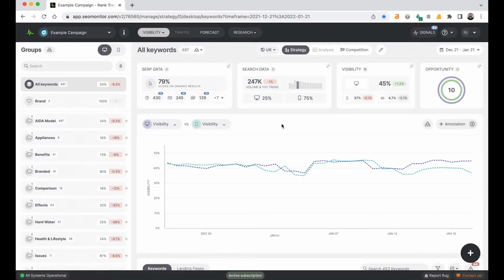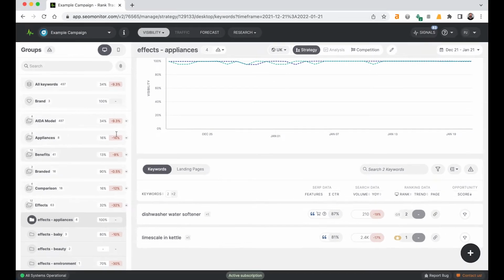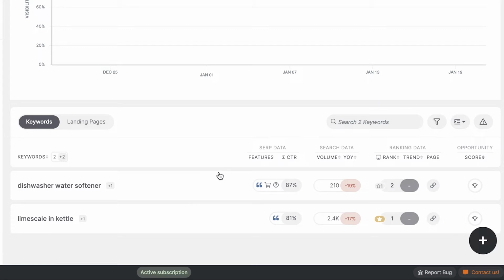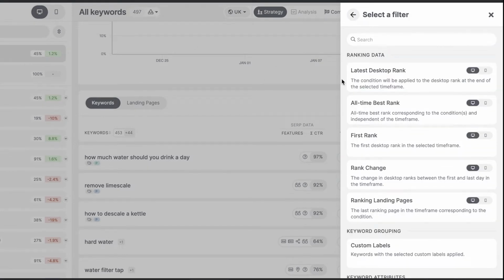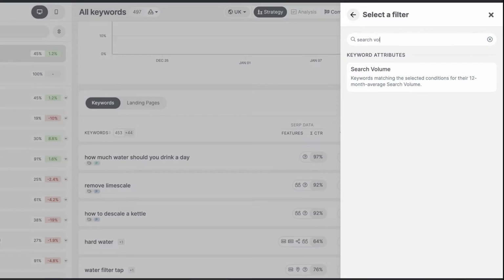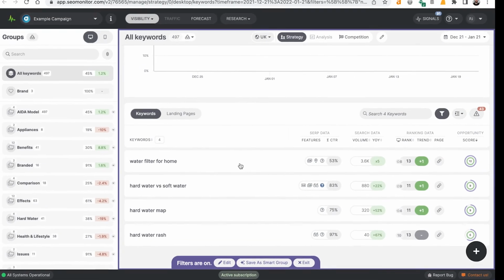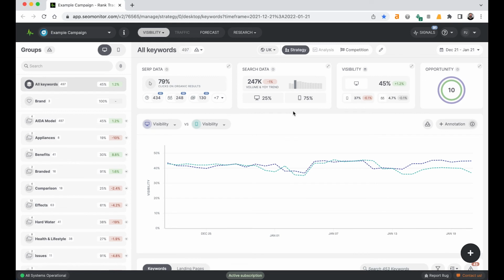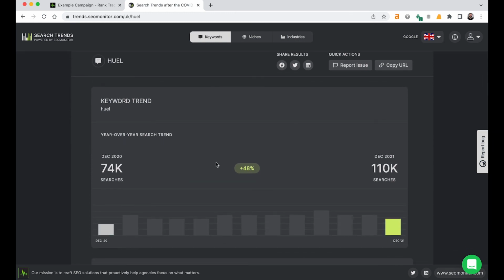SEOmonitor — Using Advanced Filters with Search Volume Trends (presented by Petar Jovetic)